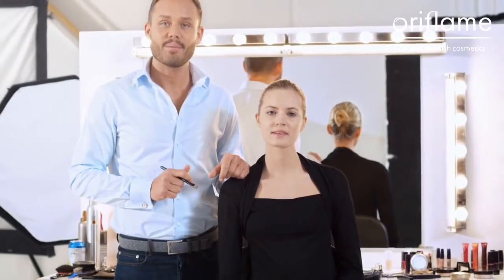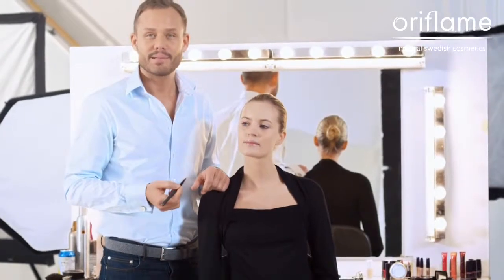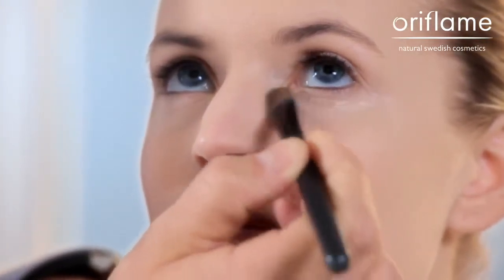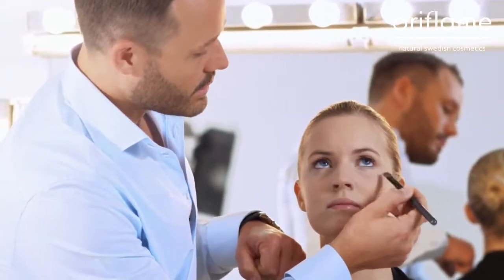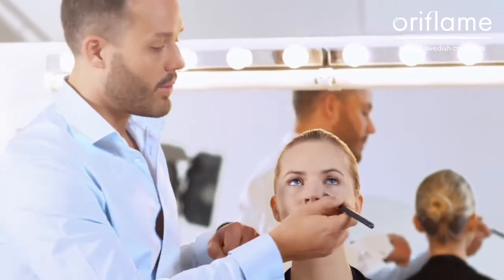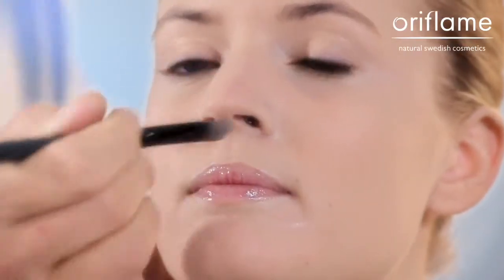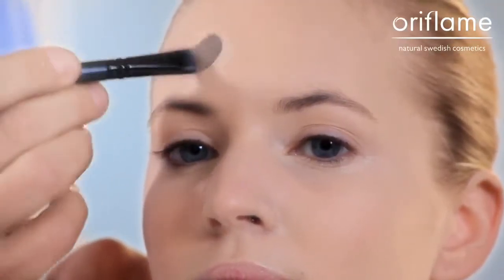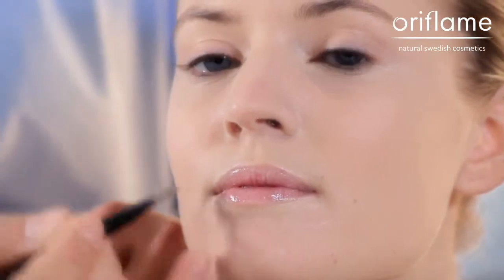Makeup tips Concealer